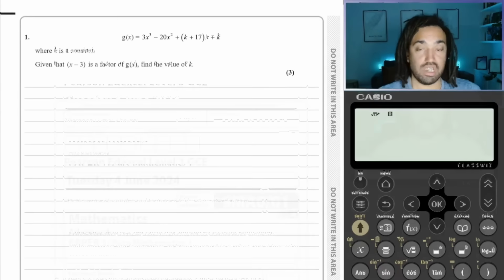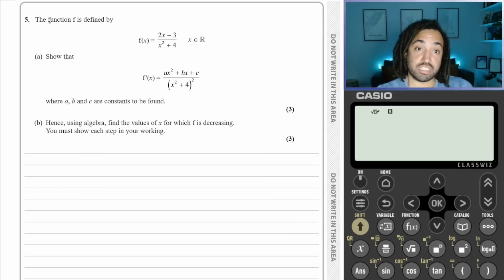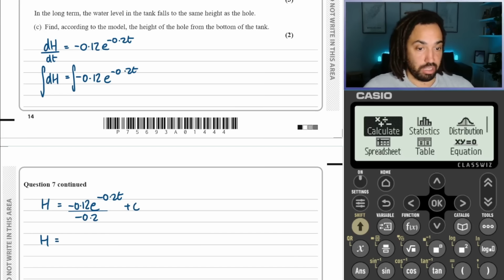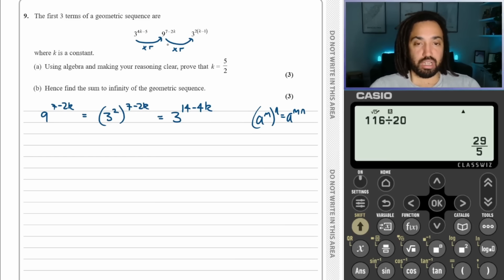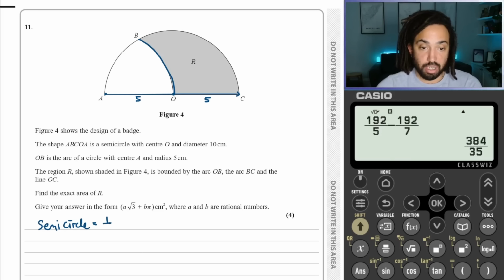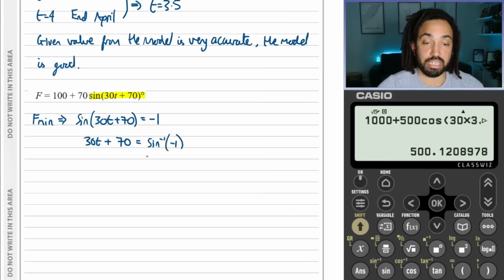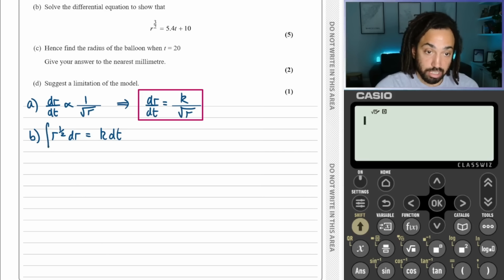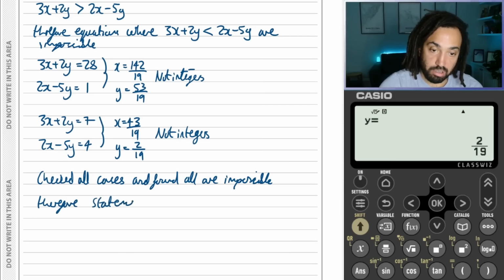2024 | Edexcel A-Level Maths | Paper 1 | Pure Walkthrough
Chapters
00:00 Introduction
00:47 Q1 - Factor Theorem
03:05 Q2 – Binomial Expansion
08:30 Q3 – Newton Raphson
14:29 Q4 – Differentiation by First Principles
17:14 Q5 – Differentiation
23:49 Q6 – Modulus Functions
31:53 Q7 – Differential Equations
38:57 Q8 – Functions
49:18 Q9 – Geometric Sequences
55:15 Q10 – Integration
01:05:34 Q11 – Radian Measure
01:12:41 Q12 – Trig Modelling
01:25:07 Q13 – Integration by Substitution
01:37:12 Q14 - Differential Equations
01:47:26 Q15 – Proof